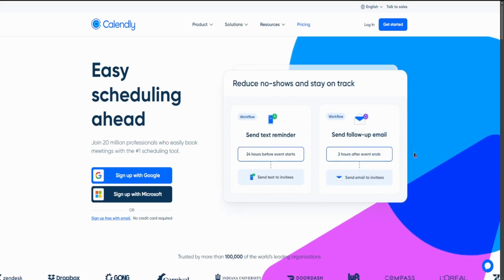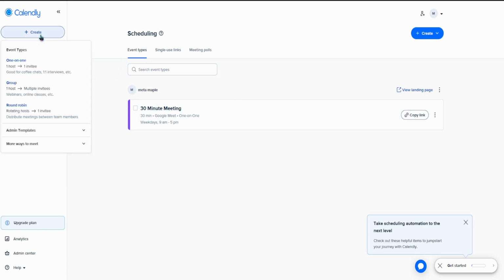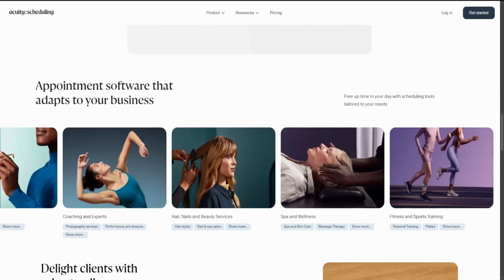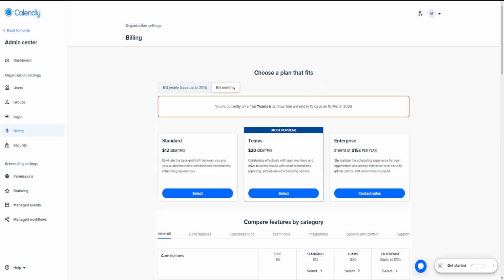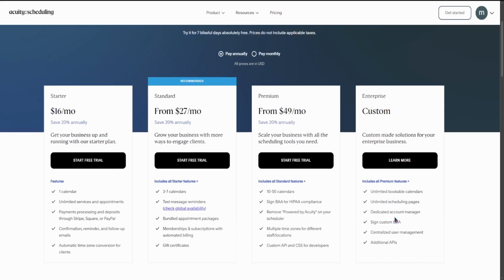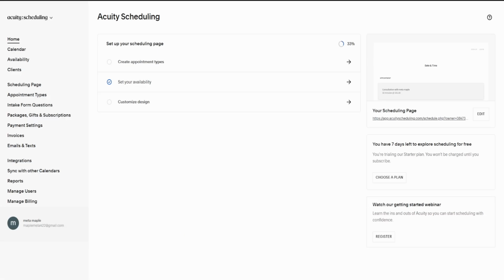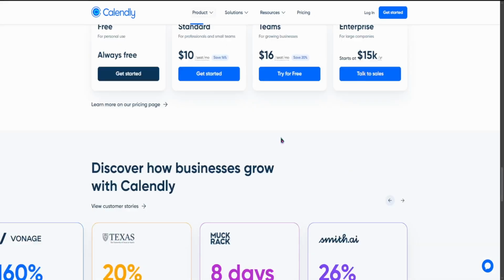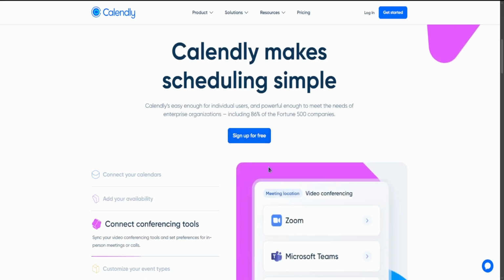Acuity or Calendly? Most Coaches Pick Wrong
Looking for the best appointment scheduling tools in 2026? This video compares Calendly and Acuity, two leading scheduling software solutions. We explore their unique features, strengths, and how they can enhance your productivity.

In this comparison, you will learn about:
- Calendly's advanced integrations and automation
- Acuity’s customizable booking pages and payment options
- Key differences to consider for remote consultations and coaching calls

Make an informed choice for your business scheduling needs!